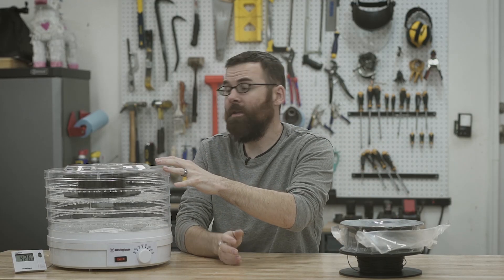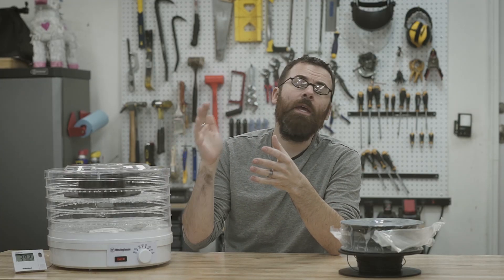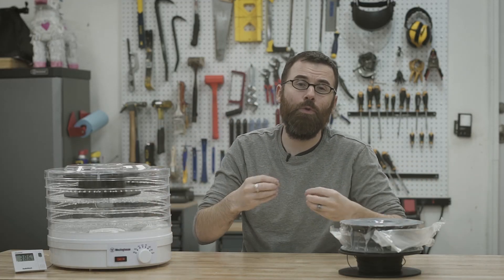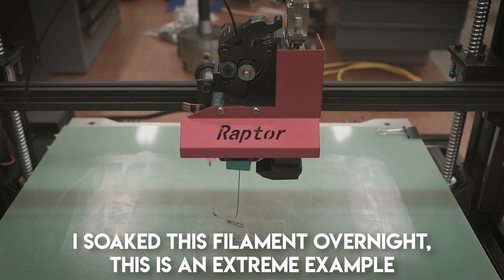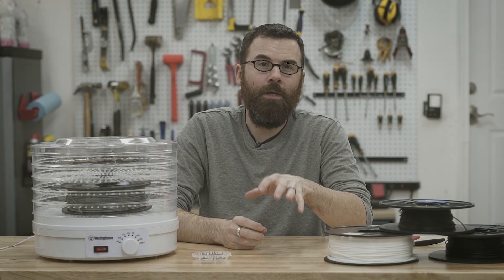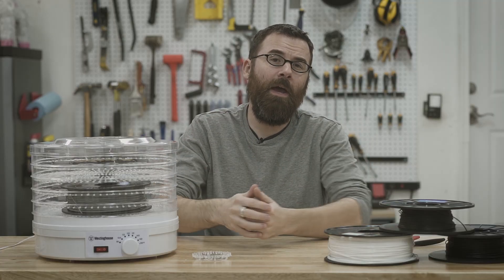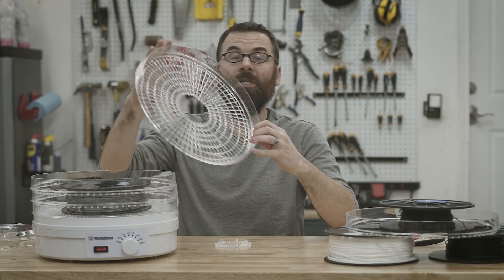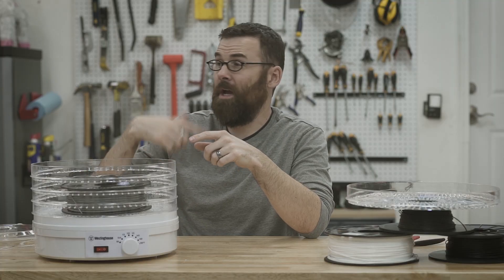Filament Drying Guide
In this video, I talk about why you should start drying your filament and how to do it.  You can use any number of off-the-shelf dehydrators with great results.  Here's a chart of the temperatures and times you should use to dry various filaments:

PLA - 45C (113F) at least 4 hours
ABS - 60C (140F) at least 2 hours
PETG - 65C (149F) at least 2 hours
Nylon - 70C (158F) at least 12 hours
Dessicant - 65C (149F) at least 3 hours

My newest recommendation for a filament dryer is the Sunlu S2 (2023)

Food Dehydrator (new model)